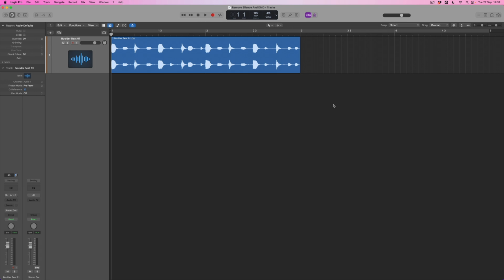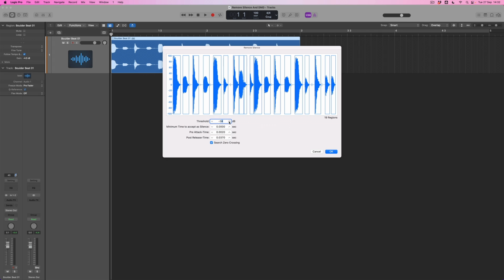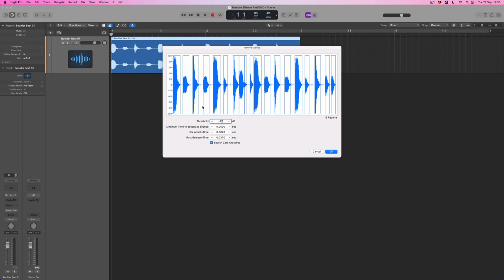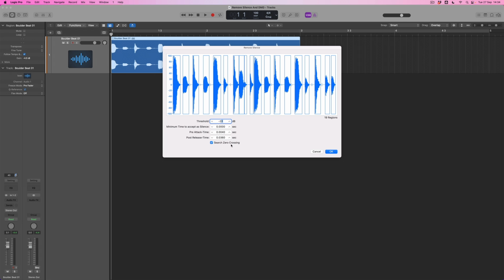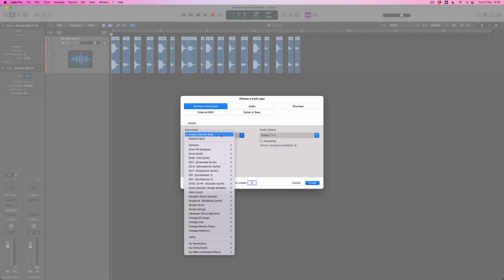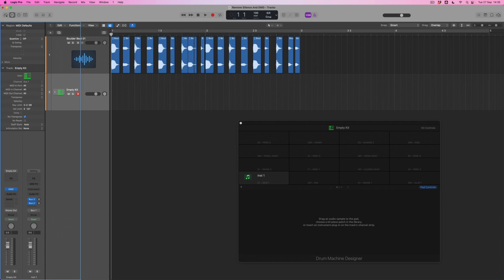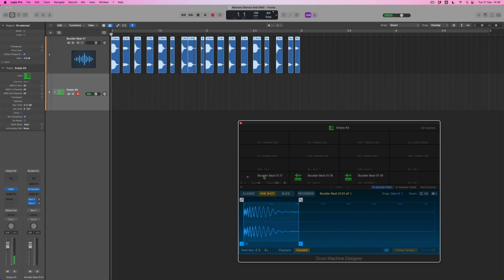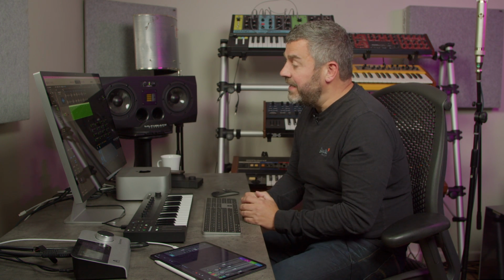LOGIC PRO X - Converting Audio Regions to Drum Machine Designer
A rapid-fire way to turn any drum loop into its constituent hits is the technique at the core of this week's episode. Jono is importing an audio file from the Loop Browser and is using 'Remove Silence' to ask Logic to slice each hit into its own audio region, looking at the parameters available for this kind of automatic chopping. From that point, he's dragging all of the regions into Drum Machine Designer, where each one is automatically assigned to its own DMD pad. Here it can be further edited before being triggered, via MIDI, to allow a new groove to be programmed. And the whole lot is done in just a few short minutes.

00:00 Intro
00:37 Loop playback and analysis
00:59 Remove Silence window
03:37 Setting up DMD for the samples
05:15 Editing sample pads
05:46 Programming new loop and summary